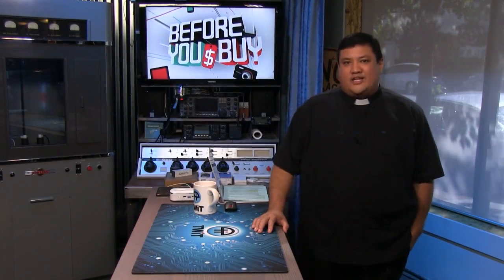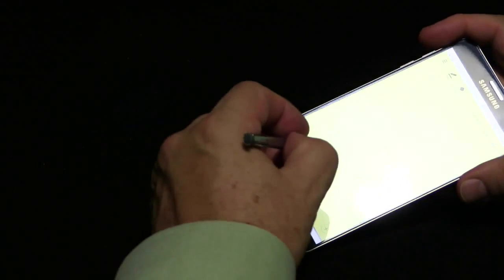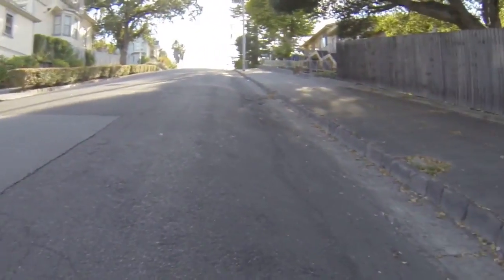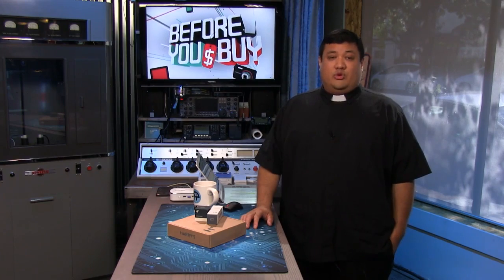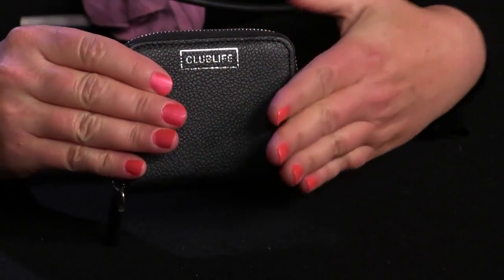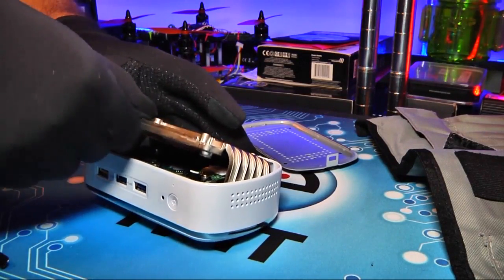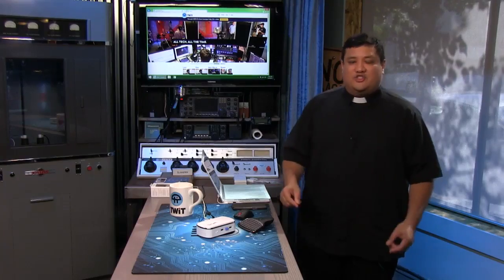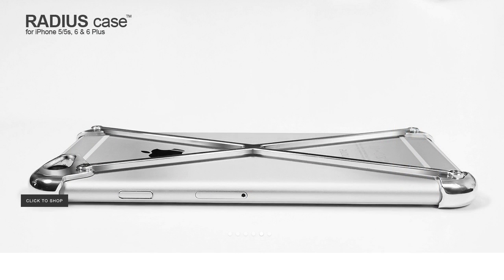Before You Buy 190: Samsung Galaxy Note 5, ECS LIVA X2 PC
Host: Fr. Robert Ballecer, SJ

Reviews of the Samsung Galaxy Note 5, E-TWOW S2 Booster Electric Scooter, Audiofly Clublife Tiesto Headphones, ECS LIVA X2 PC, and the Mod-3 Radius Ti iPhone Case.